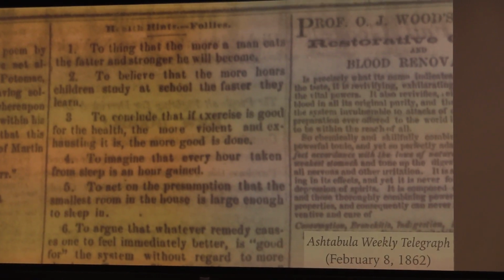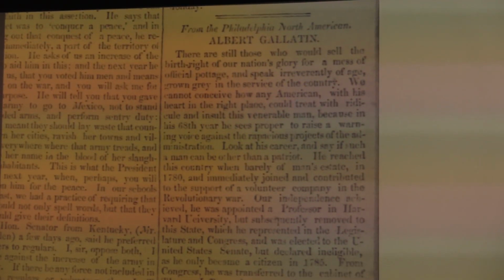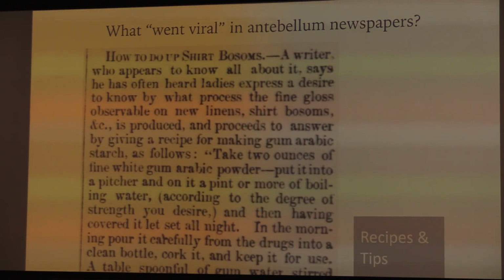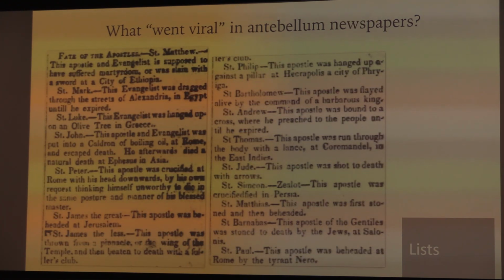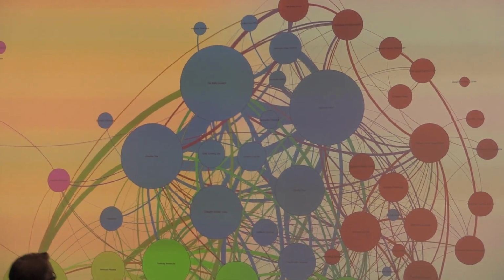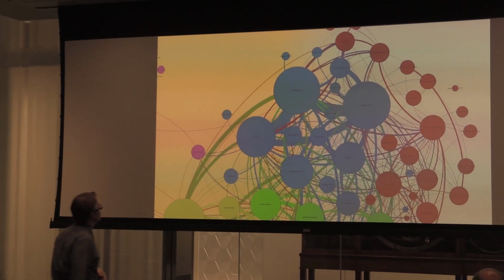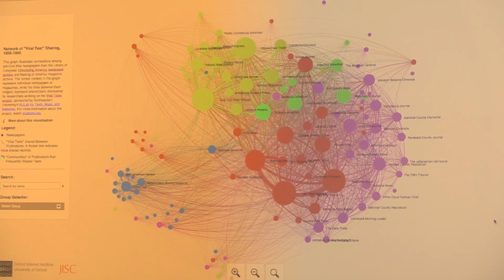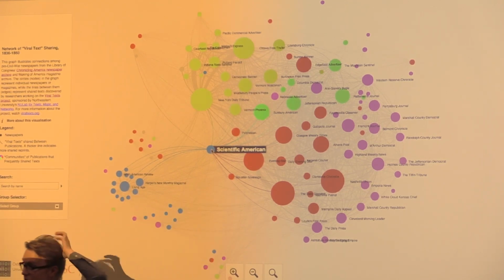Ryan Cordell • Viral Texts and the Technologies of Authorship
Digital Humanities Forum

Ryan Cordell
Founding Core Faculty Member, NULab for Texts, Maps, and Networks
Northeastern University

Can computational methods such as text mining, mapping, and network analysis help us to understand the historical fate of authors and their works more systematically and on a larger scale than traditional approaches? Ryan Cordell and his colleagues in the Viral Texts project at Northeastern University have been showing that they can. A specialist in American literature and print culture, Cordell presents some of his team's latest findings about 19th-century systems of textual circulation, reprinting, and remediation.